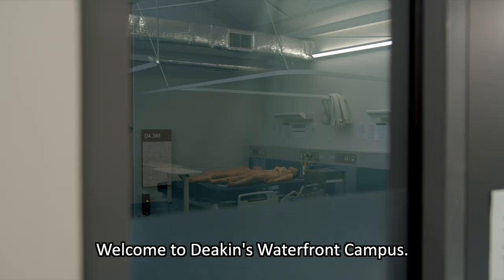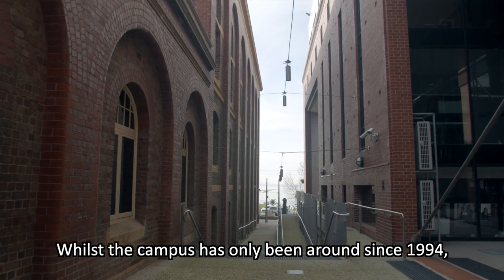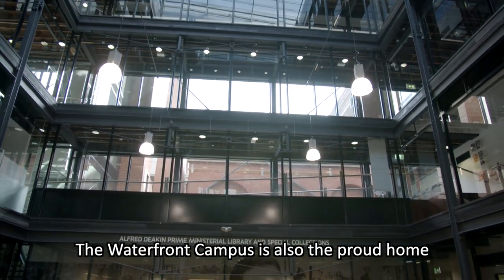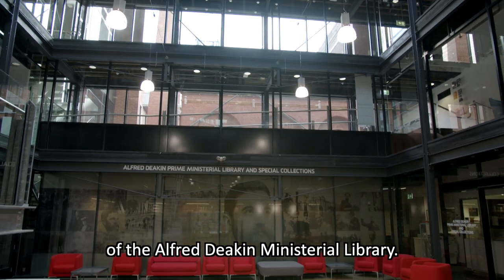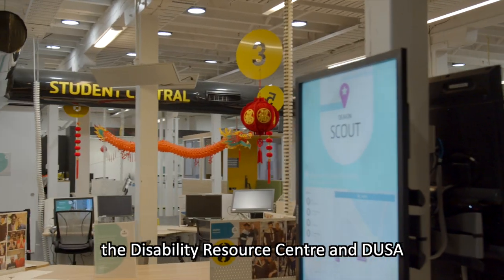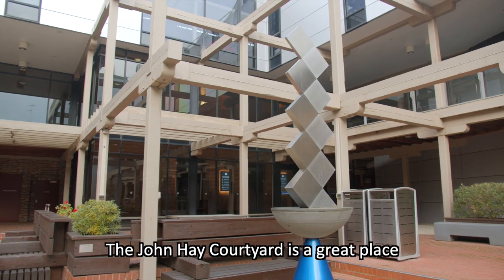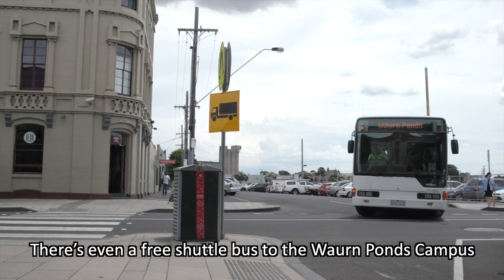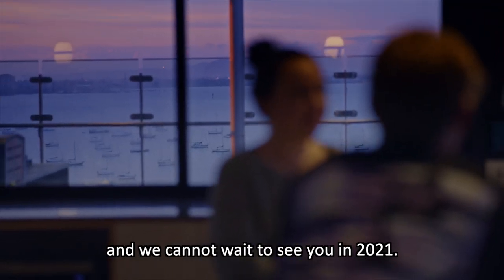Welcome to Deakin's Geelong Waterfront Campus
As a commencing Deakin student, you may want to take a quick tour of our Geelong Waterfront Campus with Joel, full-time nursing and psychological science student studying at Waterfront.

Perched right on the seafront, in the heart of Geelong, our Geelong Waterfront Campus is a historical ode to classic architecture and design. The cluster of 19th-century woolstore buildings have been extensively renovated and beautifully restored to create a vibrant, modern hub for our students.

Formerly the Dalgety’s Woolstores buildings, the campus has won three Australian Institute of Architects awards for design excellence.

The Project Space is a striking contemporary and experimental exhibition space. Managed by staff, students and volunteers from our creative arts department, it showcases works from both our students and the wider Geelong community.